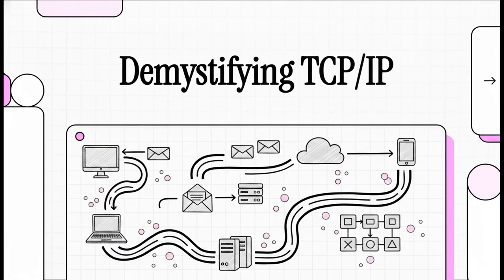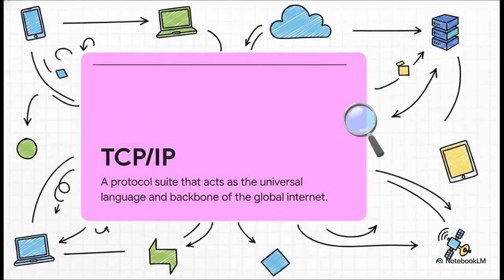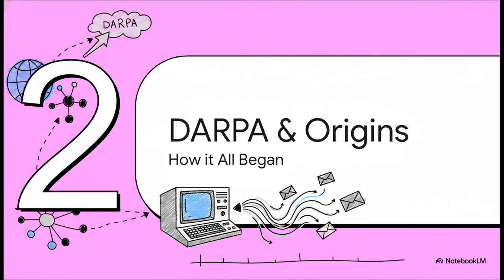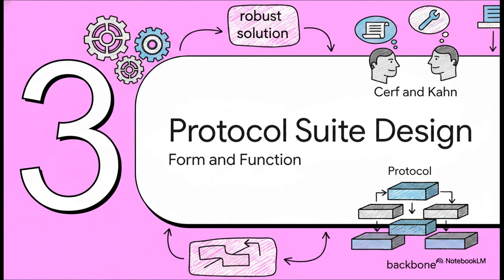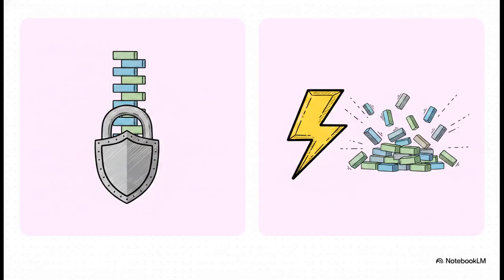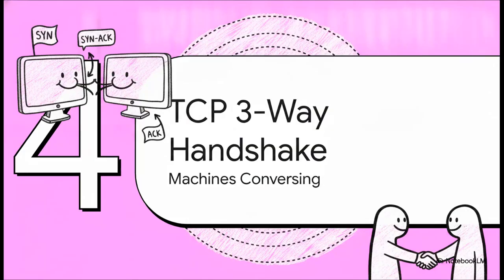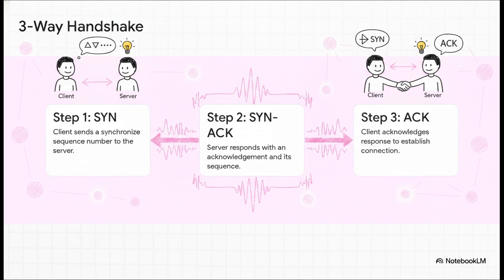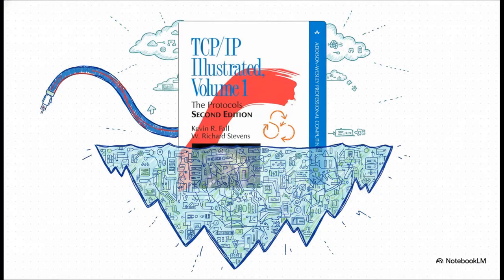The TCP/IP Model Explained for Beginners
🌐 Ever wondered how billions of devices communicate across the Internet?

In this video, we explore the TCP/IP Protocol Suite, the backbone of modern digital communication. Learn how TCP (Transmission Control Protocol) and IP (Internet Protocol) work together to deliver data reliably across networks worldwide.

📚 In this video, you'll learn:

What the TCP/IP Protocol Suite is
The history of TCP/IP and ARPANET
The roles of TCP and IP
TCP Three-Way Handshake (SYN, SYN-ACK, ACK)
Packet Routing and Data Delivery
IPv4 vs IPv6
Network Security and Modern Challenges
Why TCP/IP is essential for Network Engineers and Cybersecurity Professionals

Whether you're a student, networking enthusiast, CCNA learner, or cybersecurity beginner, this video provides a clear and practical introduction to the protocols that power the Internet.